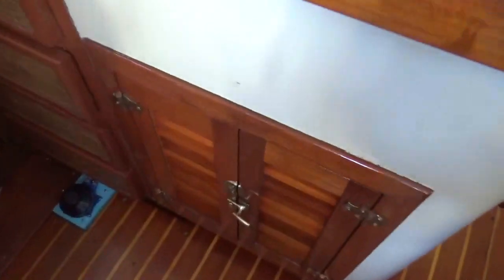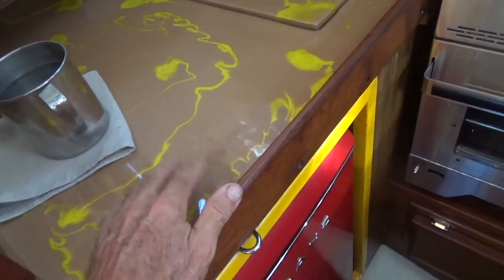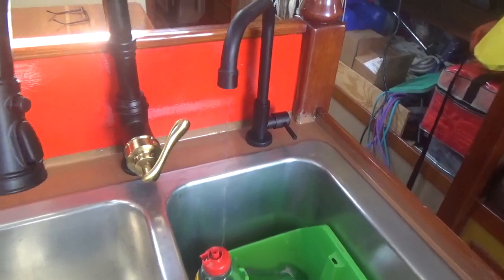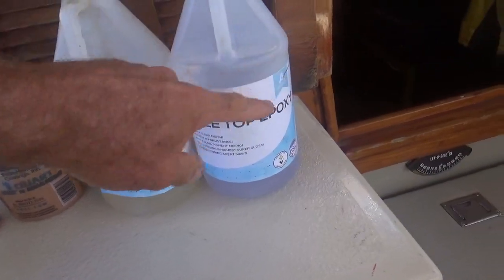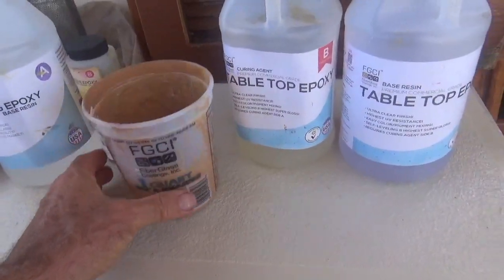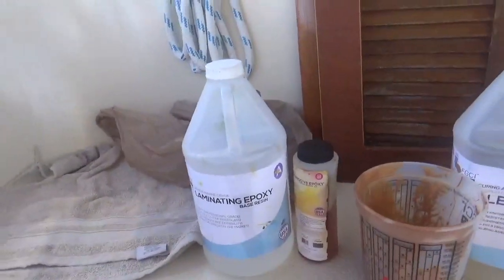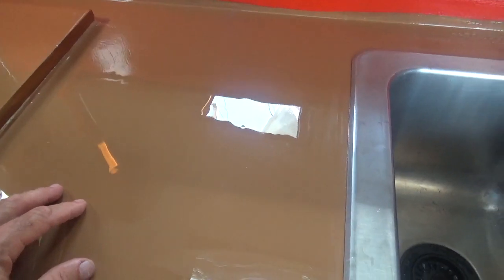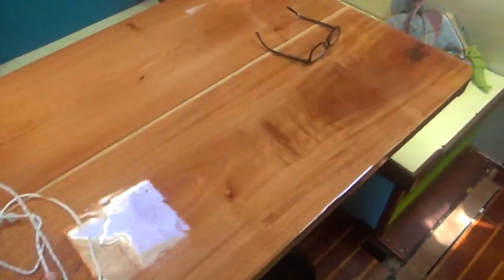Skipjack Sailing 64-1. Addendum to Episode 64.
Just a quick addendum to Episode 64, with more information about:
--what the galley "finished product" looks like, and
--Tabletop Epoxy components.
Plus, a quick bit about the composting head and Ogotoilet.com

FiberGlass Coatings, Inc.